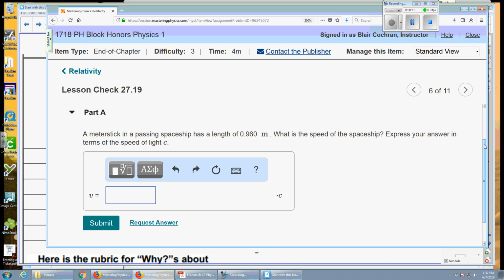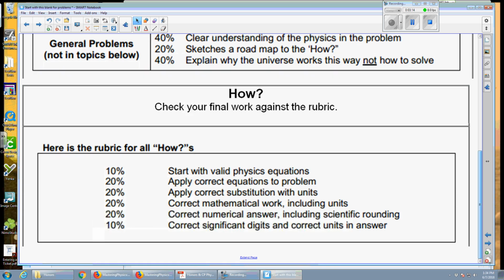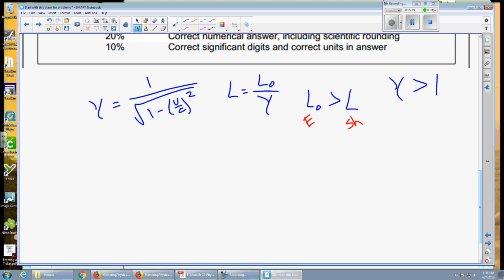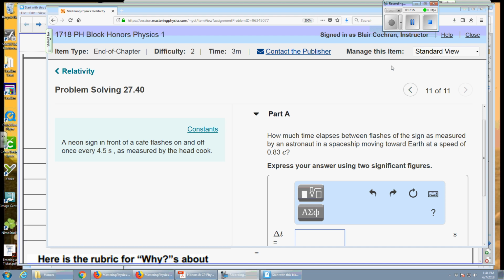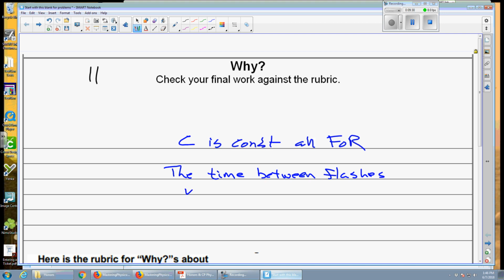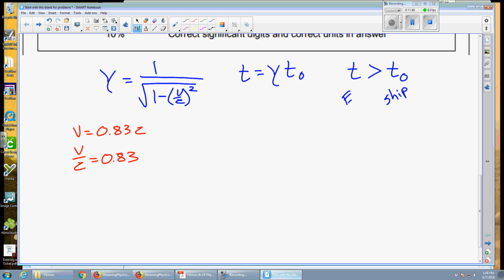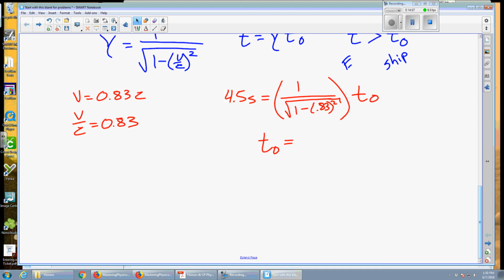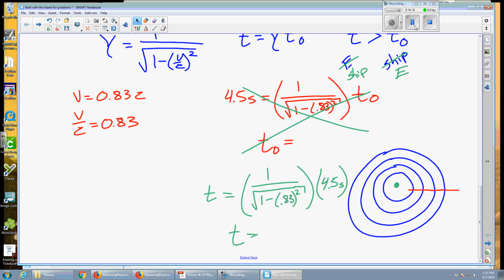Relativity Problem Set PH block 1718